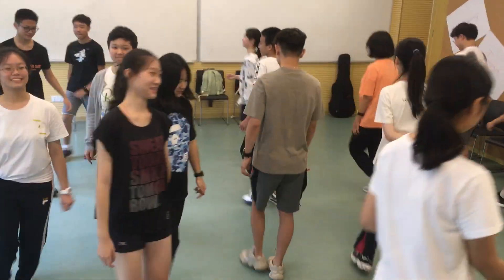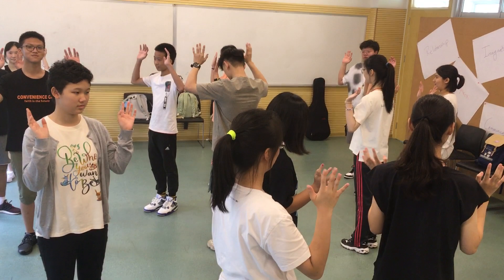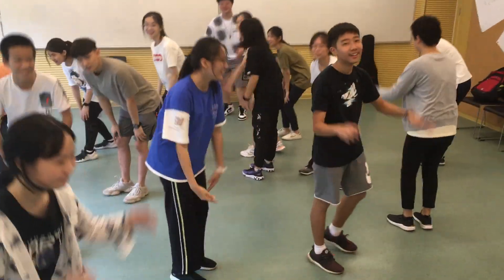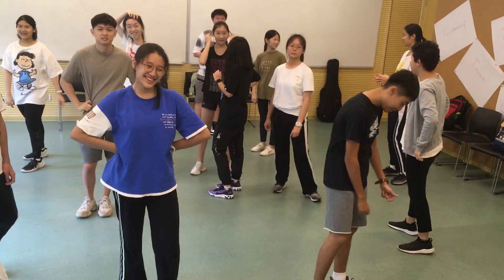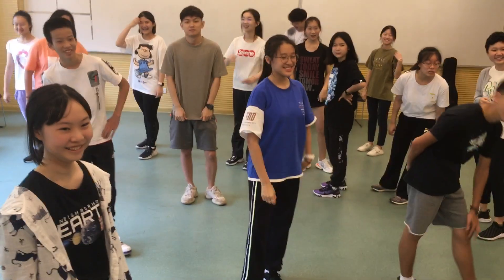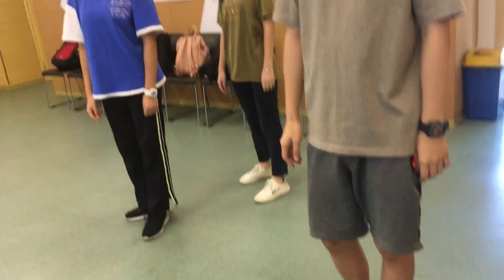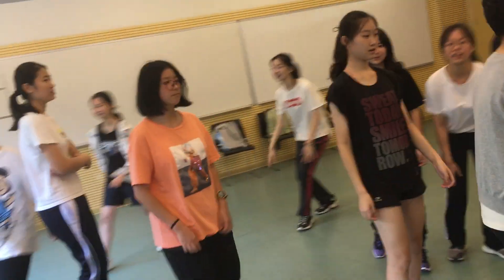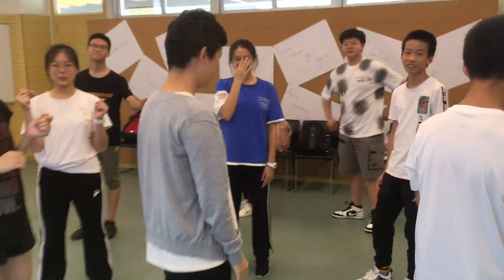go, stop, hands, knees...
a good warm up game:  Go/Stop
Hands/knees
Jump/Clap
Snap/Wave
You can add more movement pairs as your group becomes more proficient.